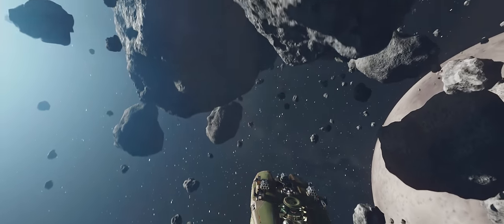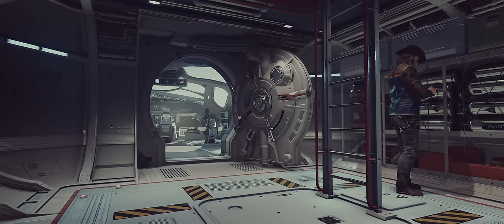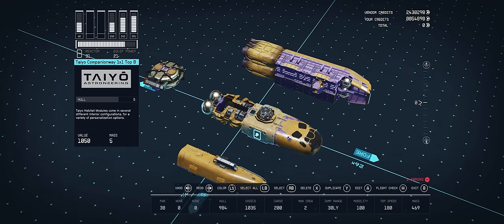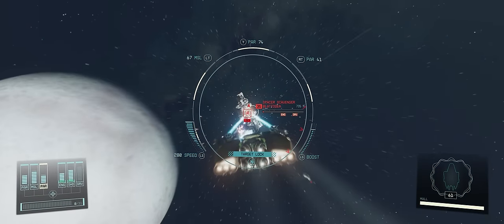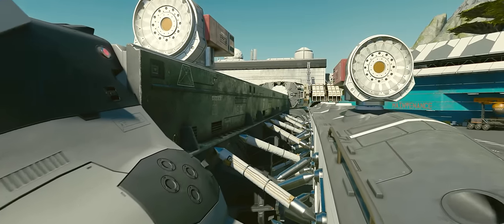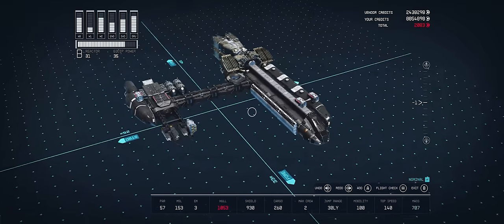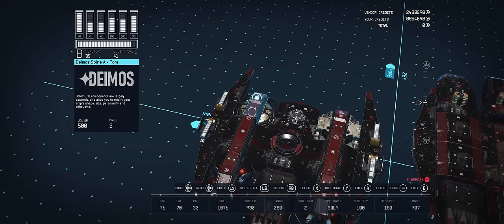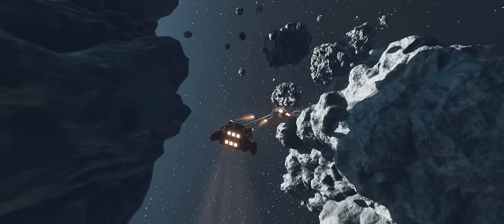Starfield - 5 Tiny Ship Builds You Need to Try!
Starfield ship building is SO fun! This ship build guide will show you three tiny ships that you need to try! Super agile, hard hitting and compact.

TIMESTAMPS:
0:00 - Intro
1:05 - The Tic Tac
3:23 - Tic Tac Build
6:30 - The Trilobite
7:01 - Trilobite Build
8:29 - The Red Rooster
8:53 - Red Rooster Build
10:00 - The Scav Ship
11:07 - Scav Ship Build
13:25 - The Imperator
14:12 - Imperator Build
16:26 - Ship Prices (How Much Will It Cost?)